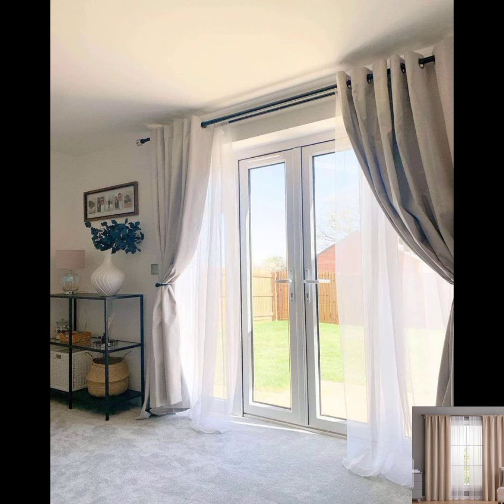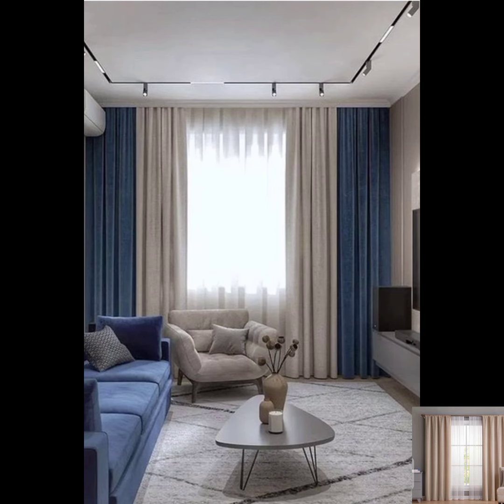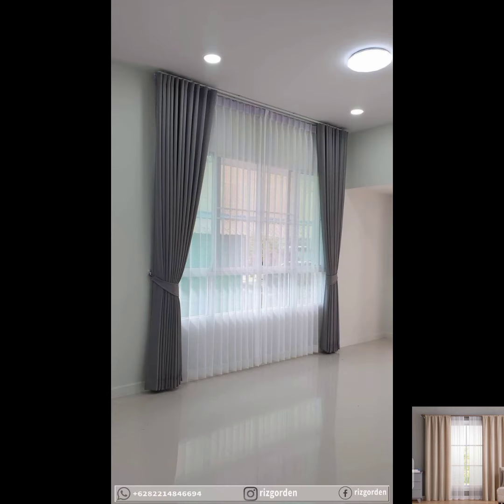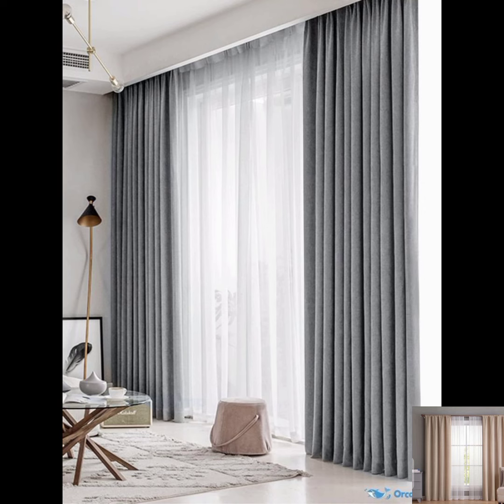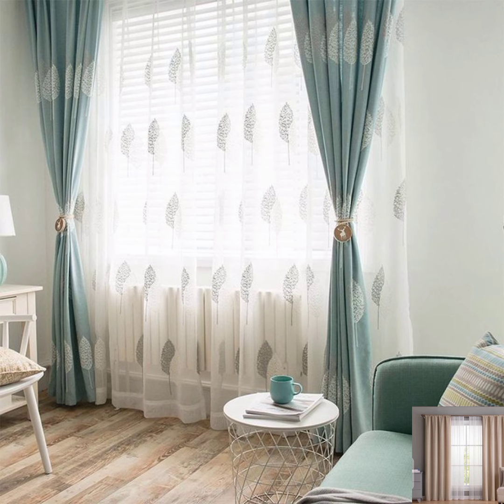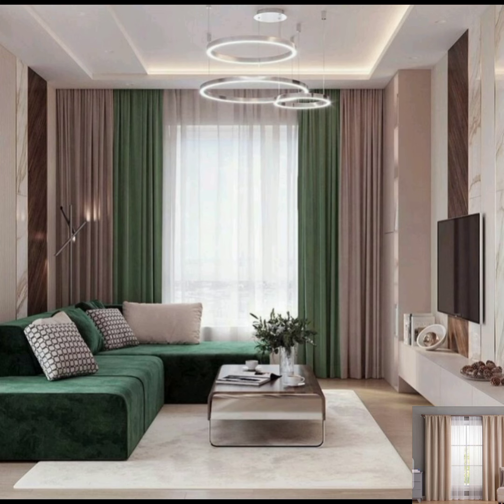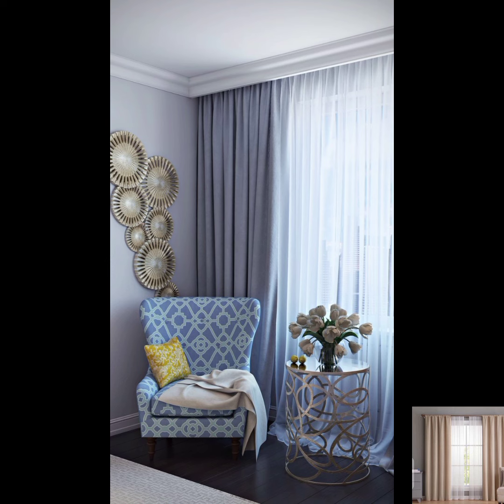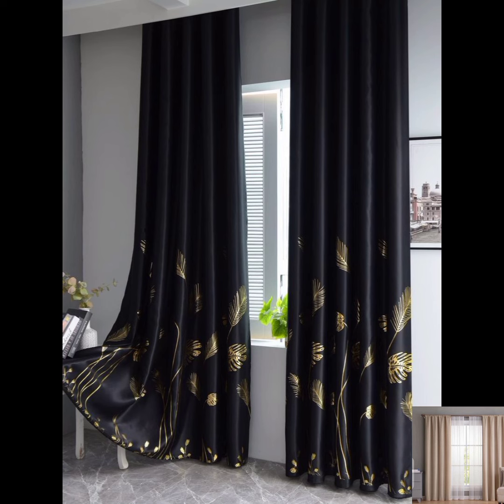How to choose the best Curtain ideas to glam up your living room/curtain ideas/Curtain designs/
Hello Everyone, welcome to Household Art. In this video I talked about how to select the best curtains designs that will be suitable for your living room depending on the living room entire decor.